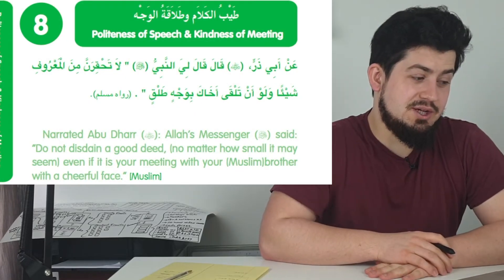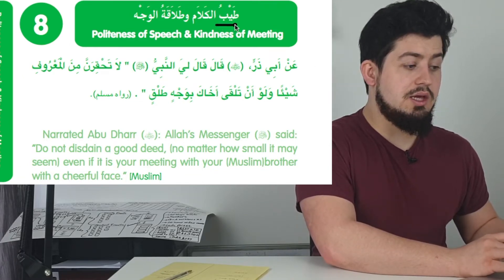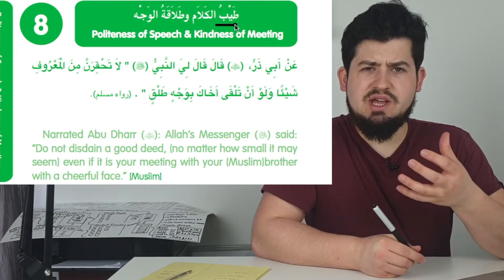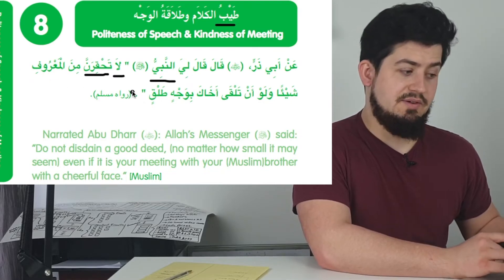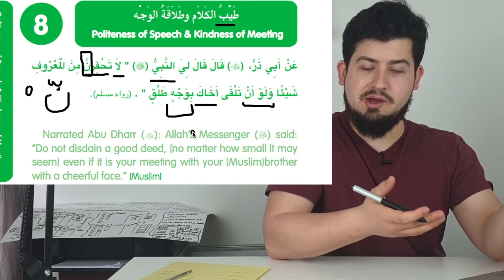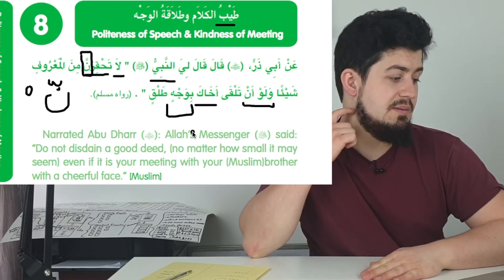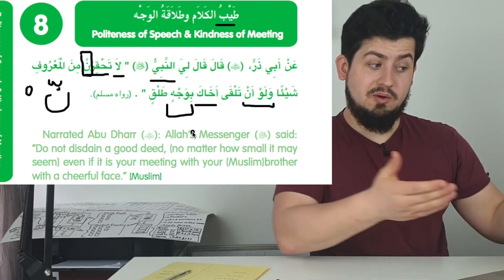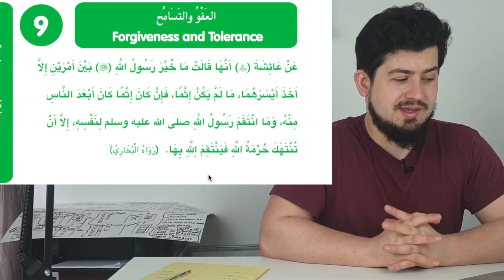Hadith for Children: Kind Greetings || ARABIC Wednesday Walk Through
The complete Arabic in 60 Steps program!